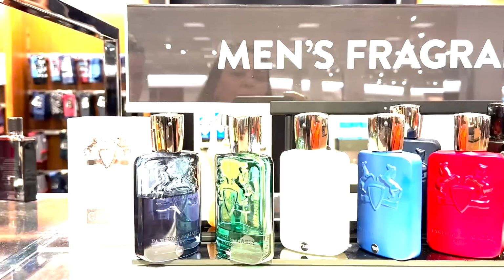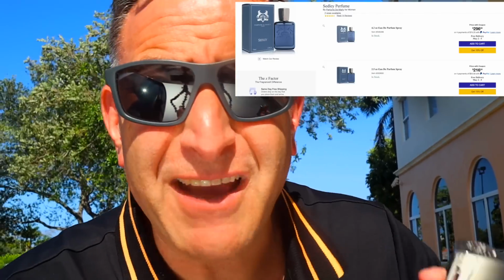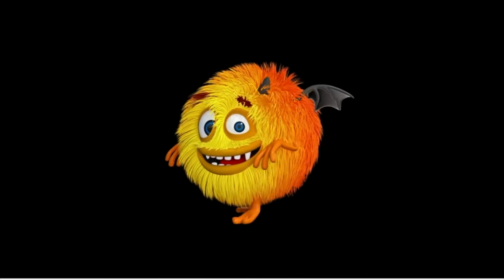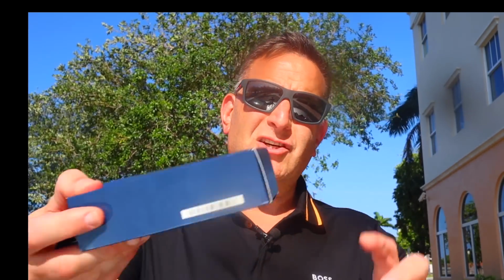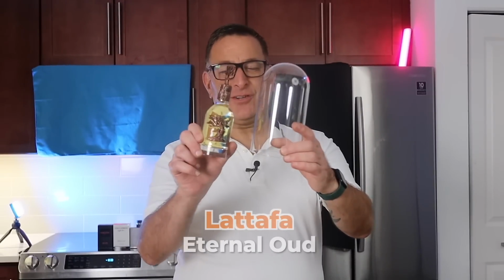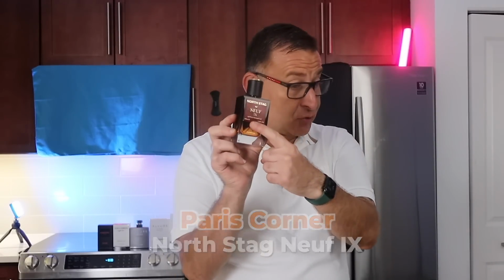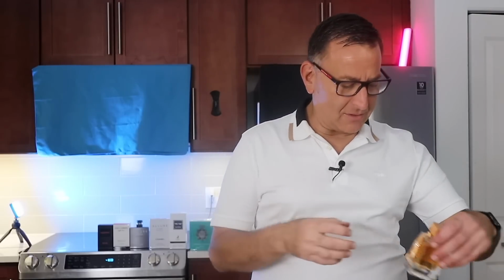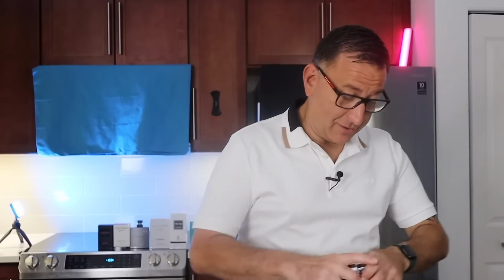Fragrance GEMS you can BUY and POTENT CLONES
At FragranceX.com we have a commitment to quality products and authenticity. We guarantee that all products in our store are original designer fragrances and that your information is 100% secure. We take pride in our reputation for quality and excellent value in discount perfume, cologne and related products. If you are dissatisfied with a purchase, simply send it back to us for a refund.